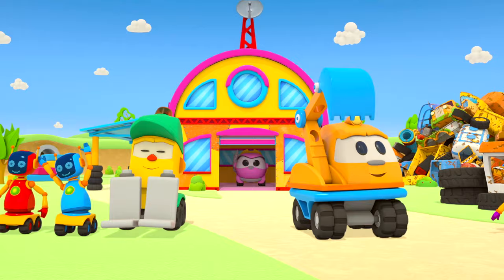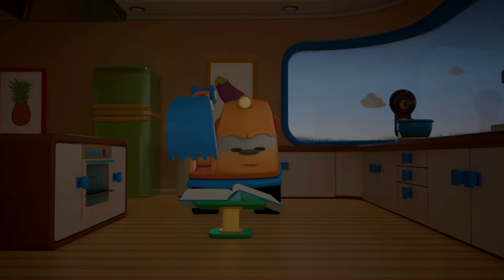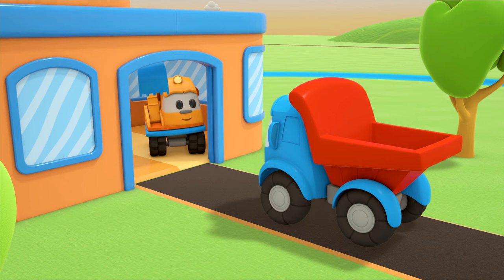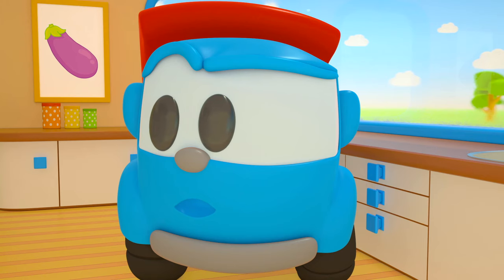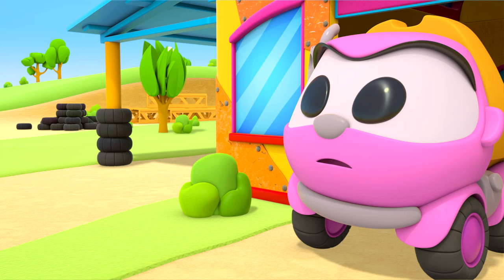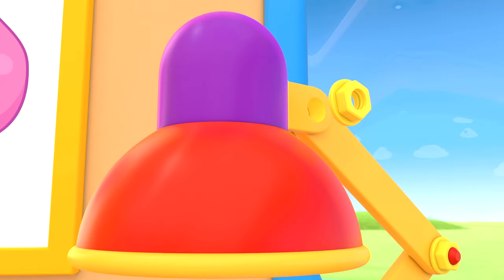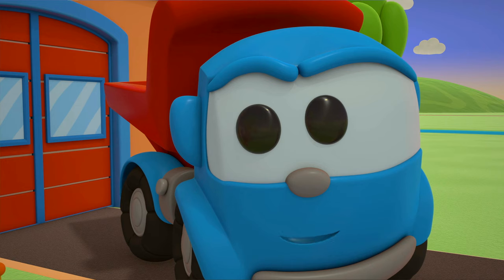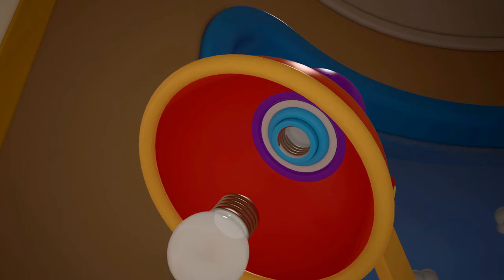Cartoons for children. Lea the Truck & a table lamp. Educational videos for kids and toddlers.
Do you like watching cartoons for children and educational videos for kids and toddlers about Lea the Truck and her friends? In this episode, Skoop the excavator decides to bake cookies, but it's too dark in the house. Let's assemble a table lamp with Lea and Leo, learn its parts' names, and have fun!

Lea the Truck and Leo the Truck official group on Facebook